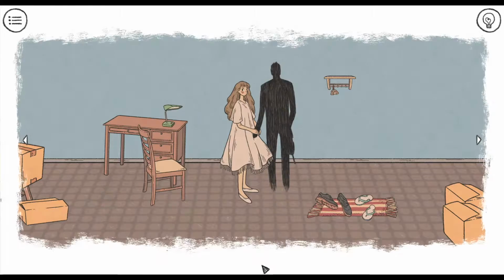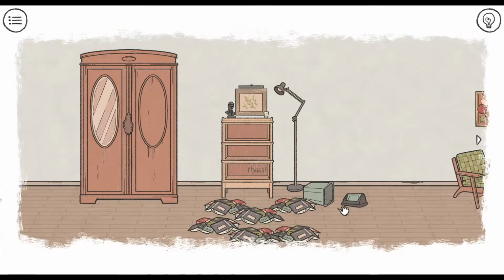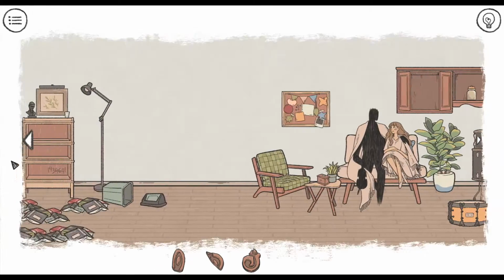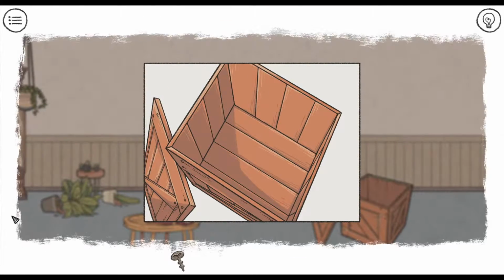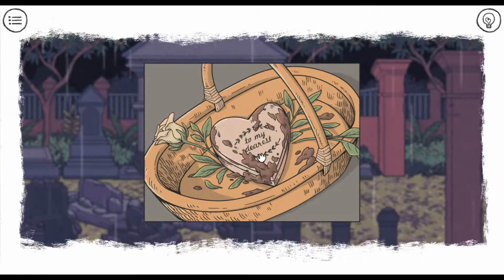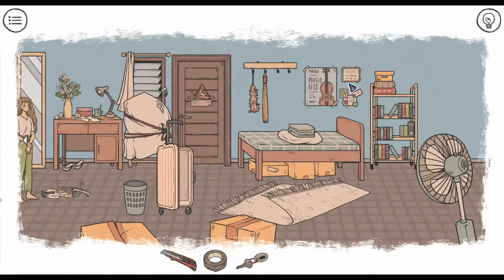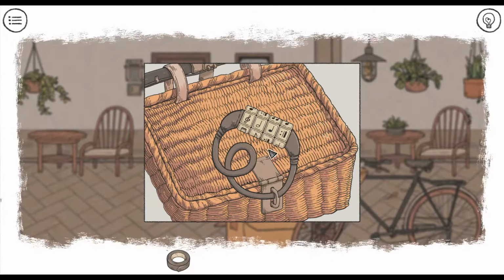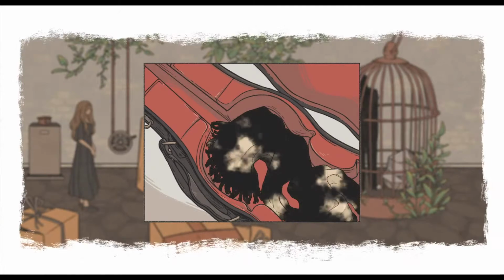When The Past Was Around ~ Prologue & Chapter 01 ~ Sweet & Whimsical Adventure Game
💛 BUY WHEN THE PAST WAS AROUND GAME 💛

❤️️ LIVESTREAMING ❤️️

💚 ABOUT 💚

I produce roleplay focused livestreams served up with a soupçon of silly and a whole lot of story.